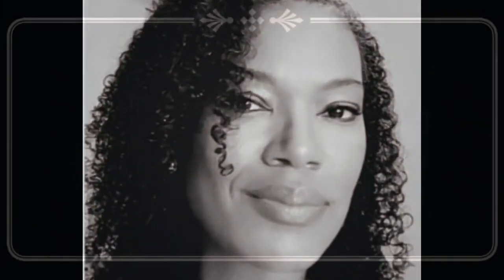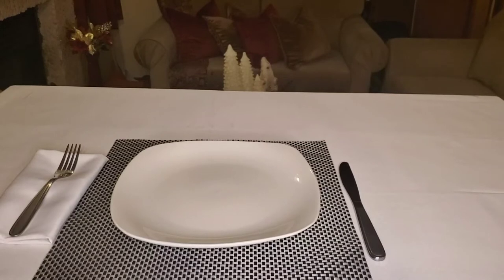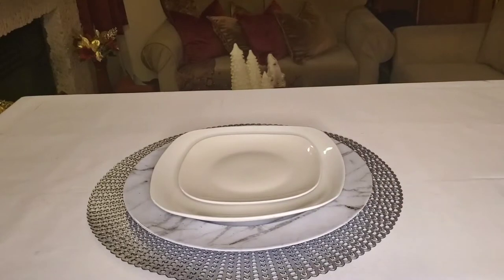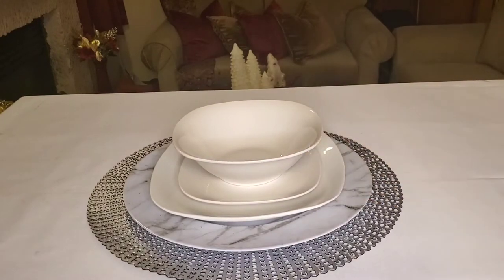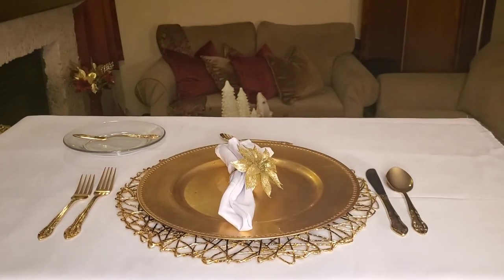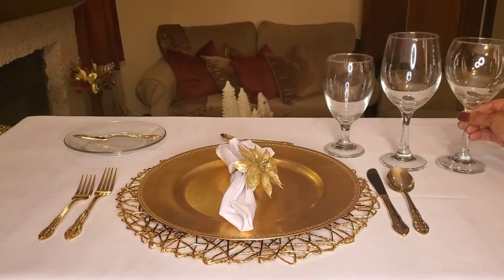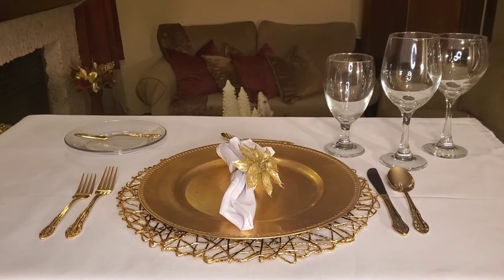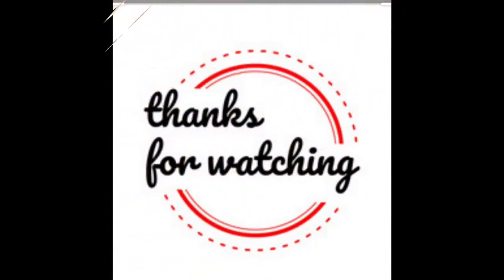How to Set a Table | Learn how to properly set a table for Basic,Casual or Formal Dining.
Are you setting that Table right? In this video, I show you ...or help refresh your memory on how to set a proper table for dining, whether it be for a Basic meal, Casual, or Formal dining at home.
I don't know about you, but I love to set my table when dining at home, especially since going out to Restaurants these days is a...No with this Pandemic! Why not create the atmosphere of Casual or Fine Dining at Home...not just for the Holidays, but anytime you want to create a dining experience for yourself and/or your family.